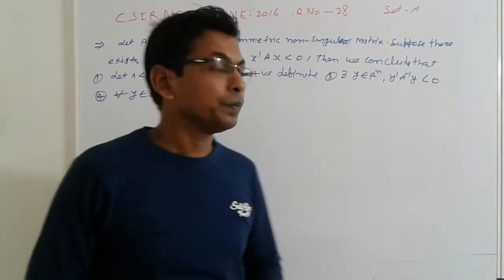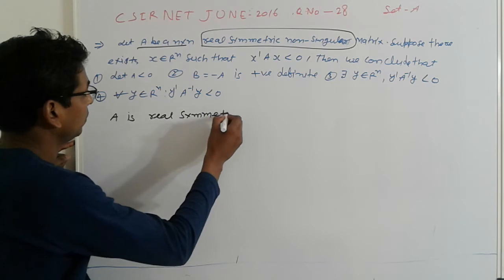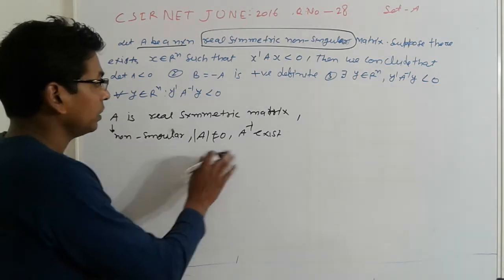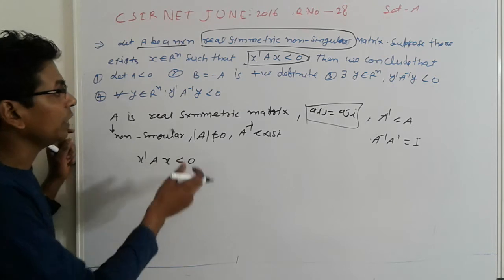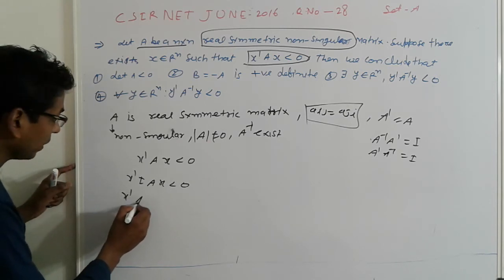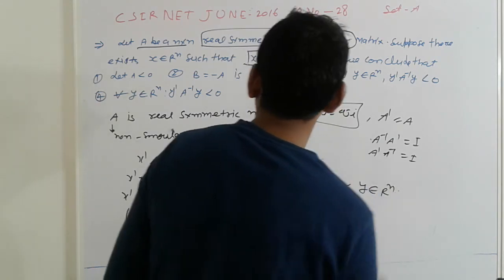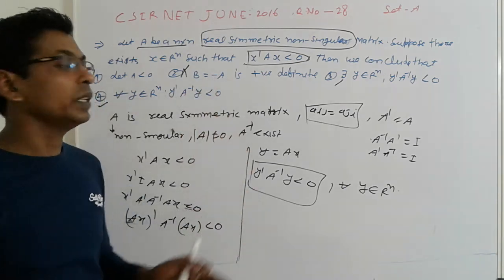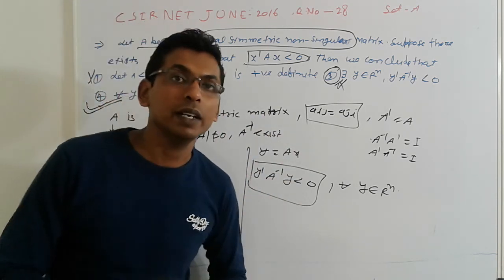CSIR NET JUNE-2016 Q.28 SET-A MATHS SOLUTION | REAL SYMMETRIC MATRIX | Next Maths Exam bosster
CSIR NET JUNE-2016 Q. NO.- 28  SET-A MATHS, LINEAR ALGEBRA-REAL SYMMETRIC NON SINGULAR MATRIX